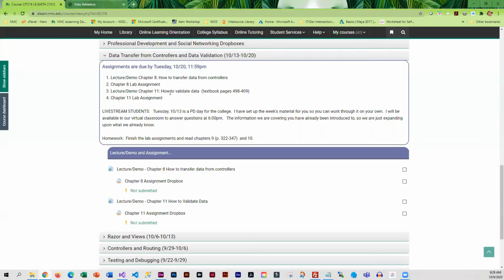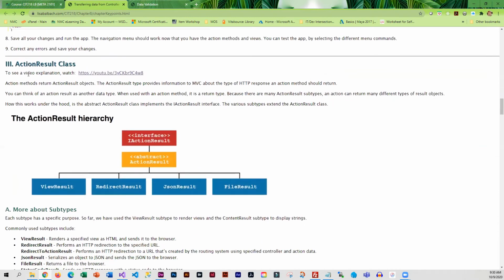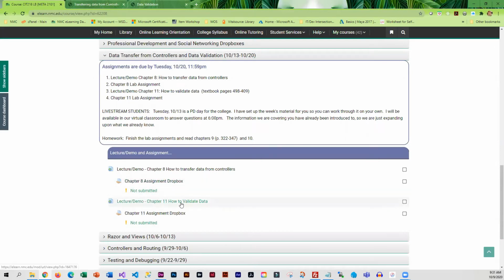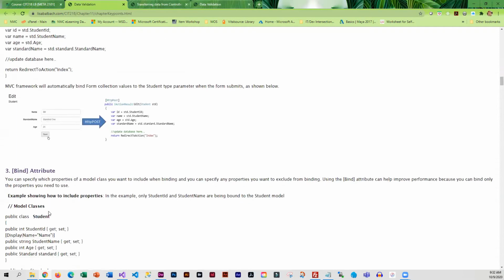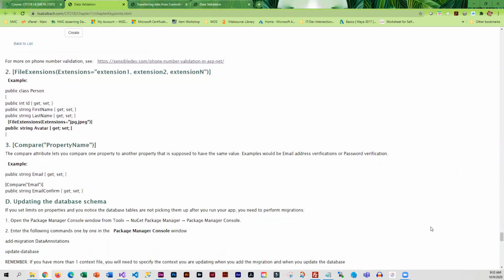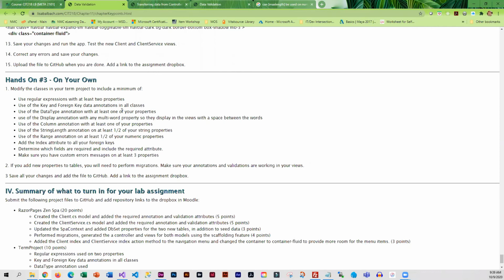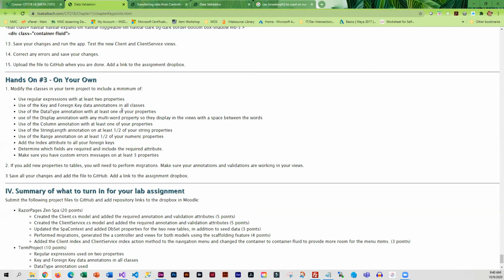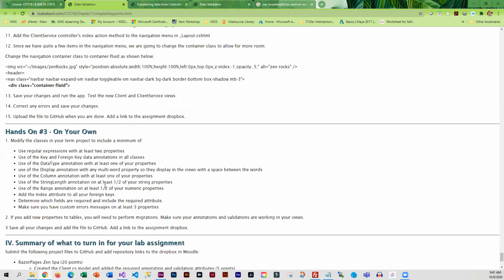CIT218 Week 8 Overview Fall 2020